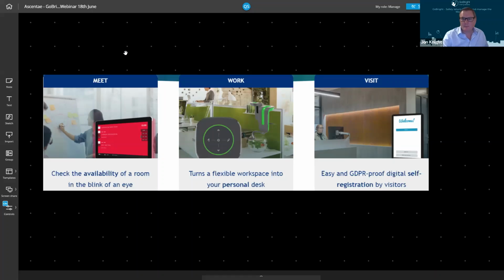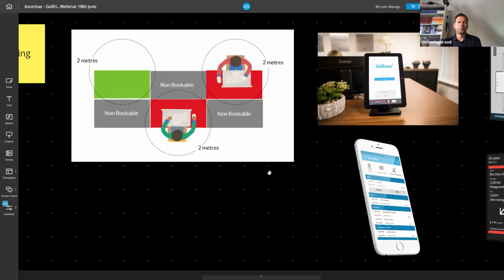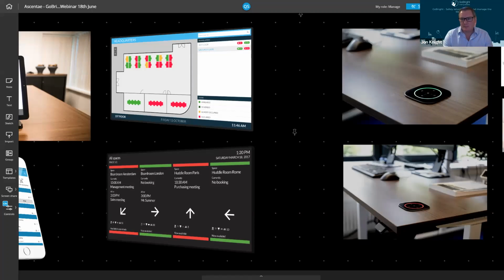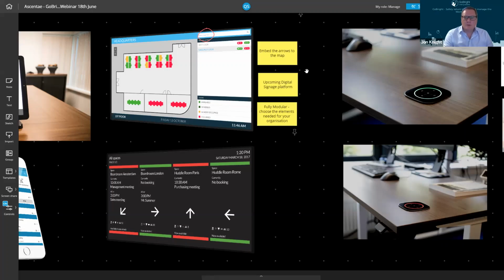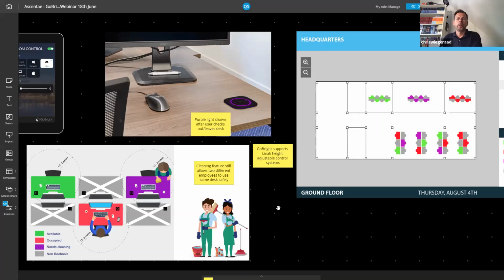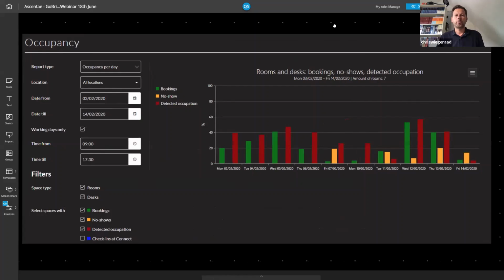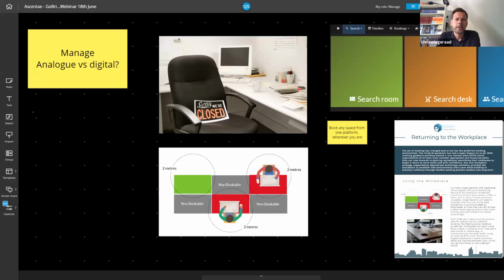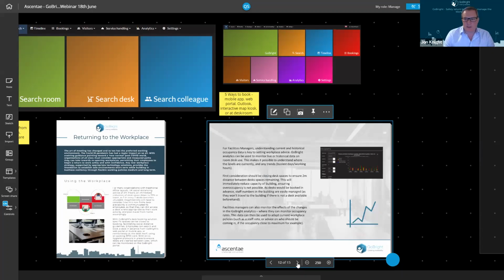GoBright Webinar - Back to the office in times of Covid19 (English)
In June 2020 GoBright colleague Chris Wiegeraad spoke with Jon Knight, from our distributor in the UK and Ireland - Ascentae - about the current Covid-19 situation, government guidelines and the GoBright smart office solutions that enable a safe return to the office, but are also focused on the future. Reserving desks or meeting rooms and the targeted registration of visitors is not only a handy tool in a Covid-19 period, but a long-term solution with which you can improve your workplace management, use spaces more efficiently, save costs and at the same time gain better insight in the occupancy rate of your departments, meeting rooms and other spaces in the building.